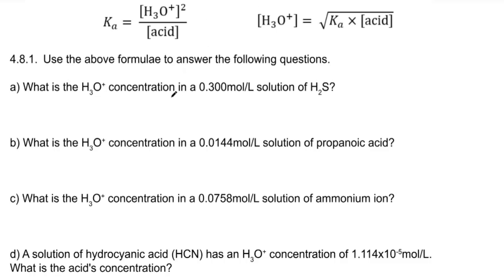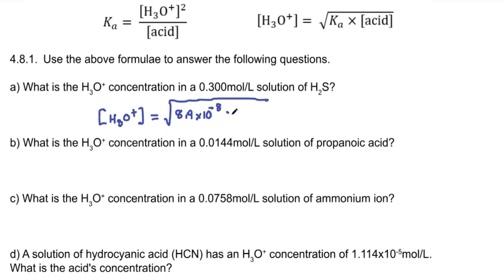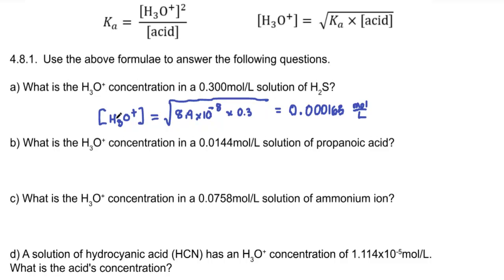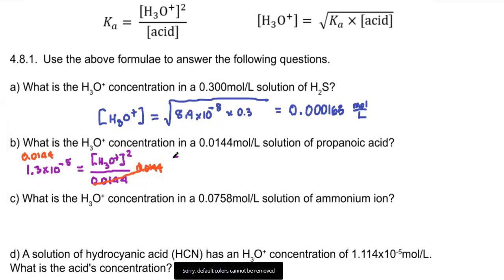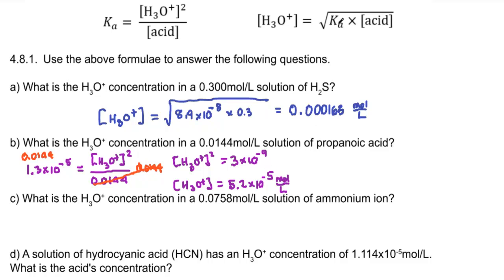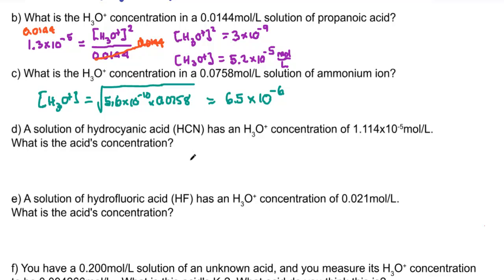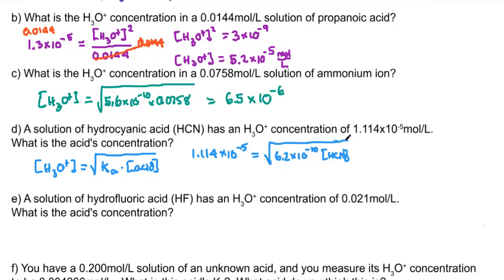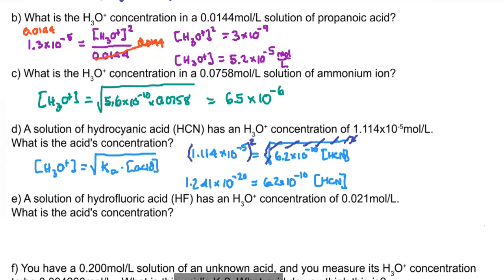4.8.1 a-c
The dissociation of weak acids.